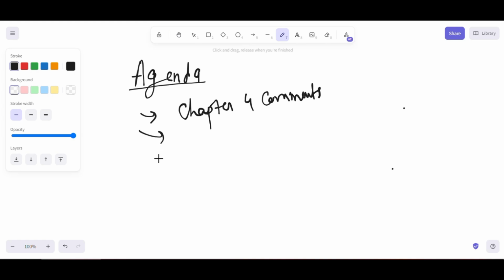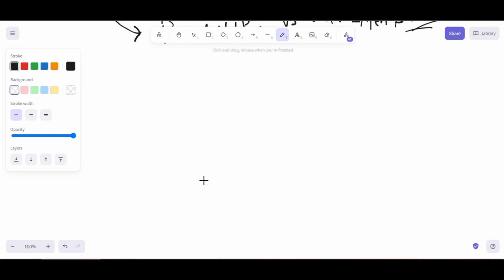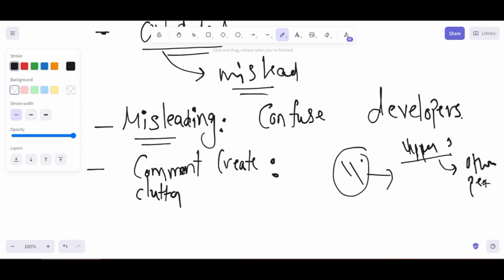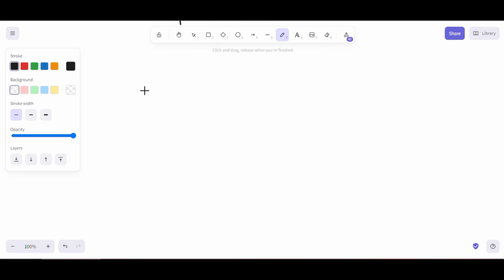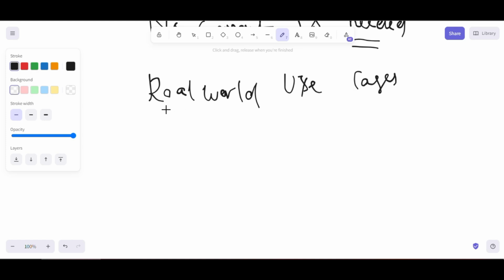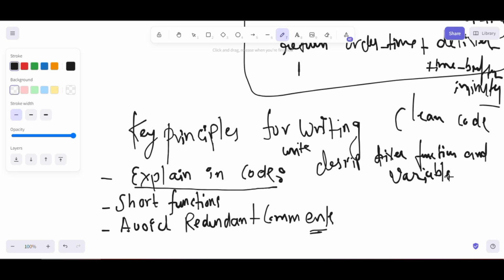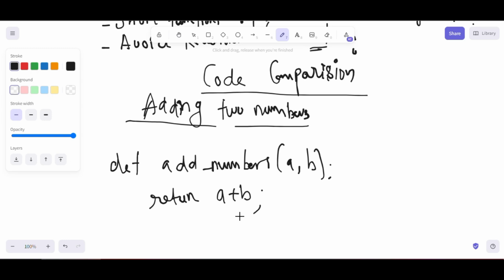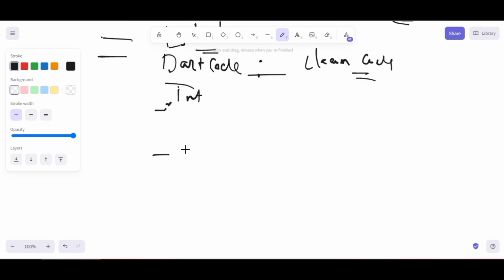Clean code Explained Why comments are evil & how to write cleaner code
Are you tired of writing long comments that get outdated and make your code harder to read? 🤔 In this video, I’ll break down Chapter 4 of Clean Code by Uncle Bob—a game-changer for any developer looking to write cleaner and more maintainable code. 🚀 We’ll cover why comments can be harmful and how to rewrite your code to be self-explanatory, making comments almost unnecessary.

🔥 What You’ll Learn:

Why comments are considered a “necessary evil” in programming.
Real-world examples of bad vs. good code from companies like ETMoney and Zepto.
Practical refactoring tips in Python, Dart, JavaScript, and Kotlin.
How to structure your code to tell a clear story without comments.
🔧 BONUS: I’ll also share top VS Code and IntelliJ plugins that can help you enforce Clean Code practices and improve your commenting style when necessary.

💡 Use Cases Covered:

Managing complex financial calculations (ETMoney Case Study)
Optimizing delivery algorithms (Zepto Case Study)
👉 If you want to master Clean Code, improve your coding skills, and become a better developer, this video is for you!

📌 Key Takeaways:
Use self-explanatory names instead of comments.
Learn to express intent in code with shorter functions.
See how industry leaders optimize code readability.